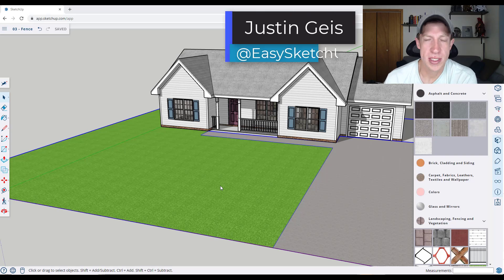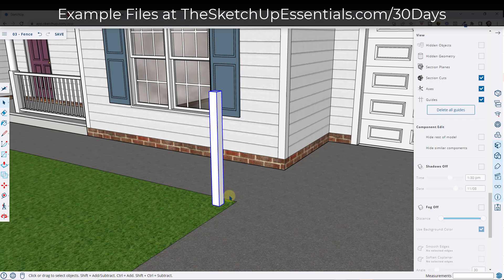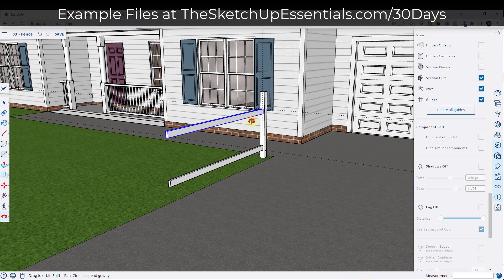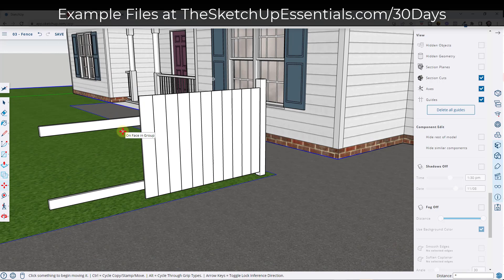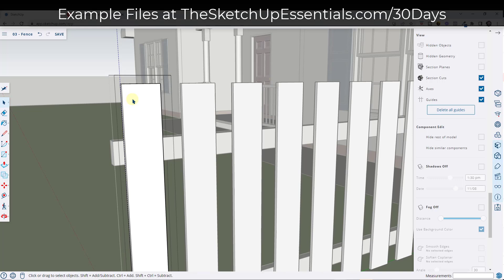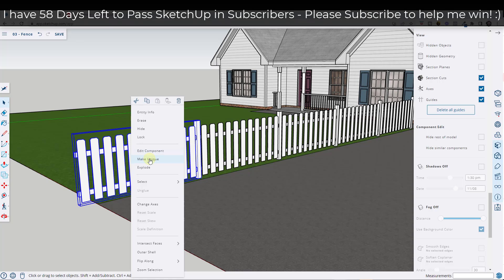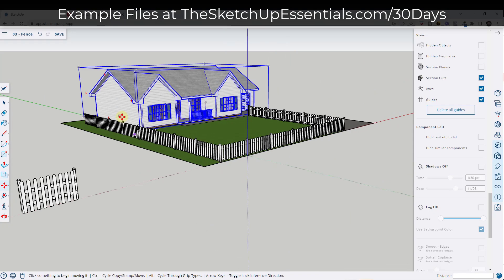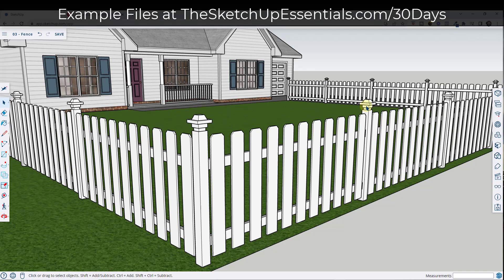Learn SketchUp in 30 Days DAY 3 - The Picket Fence!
On day 3, we model a picket fence using arrays and components in SketchUp. Arrays are very important for creating multiple copies of objects, and components allow you to repeat linked objects that all update at the same time if you change one!

TIMESTAMPS
0:00 - Introduction
0:11 - Subscriber Battle Series Update
1:05 - Modeling our corner post
1:34 - Why we use components
2:02 - Creating the support rails
4:12 - Adding pickets with arrays
7:49 - Using components to quickly change pickets
9:25 - How to make component sections unique